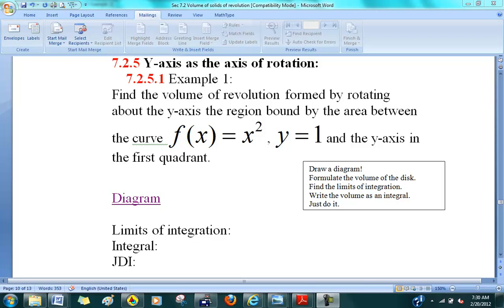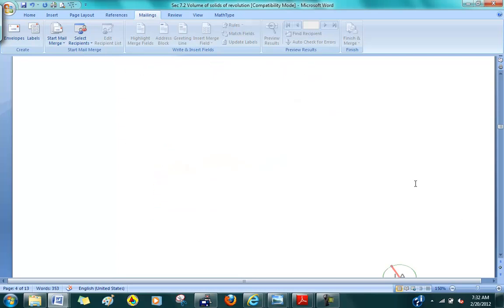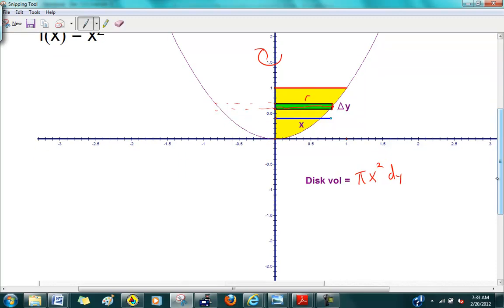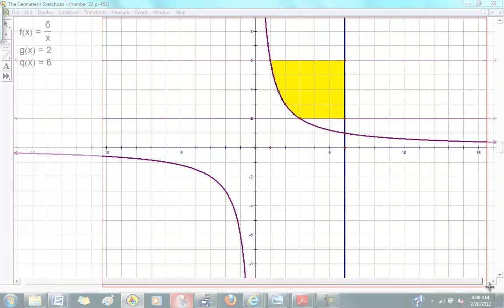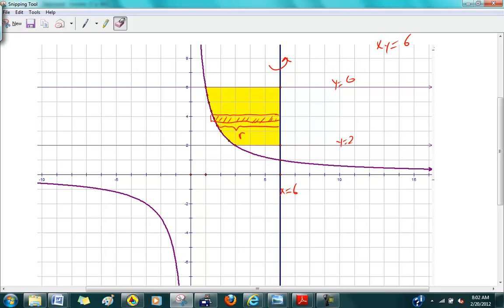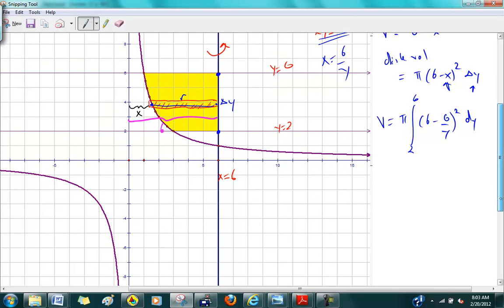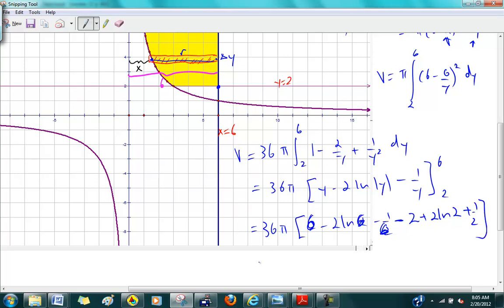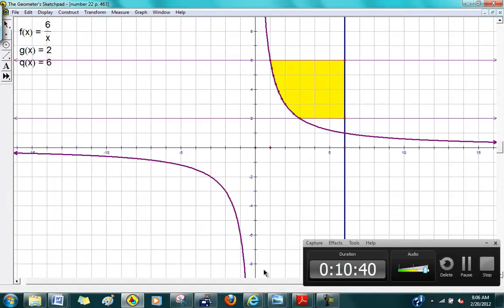7.2B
solids of rev by rotating about vert axis